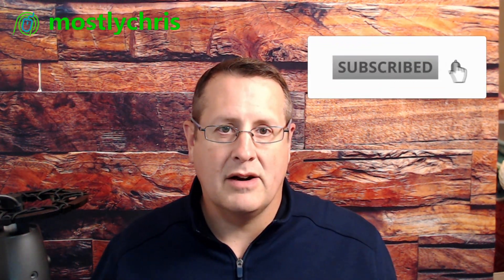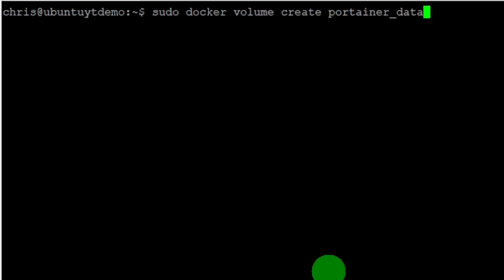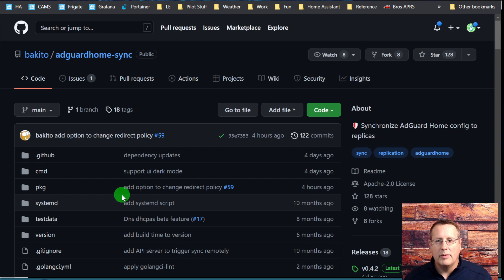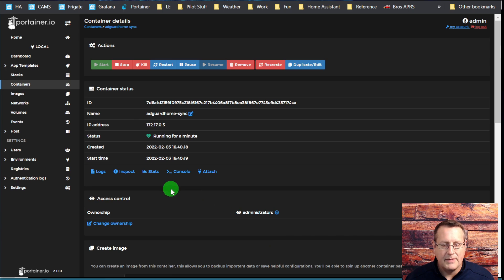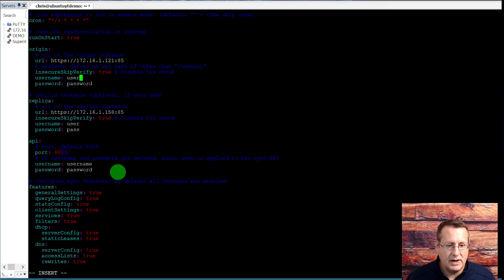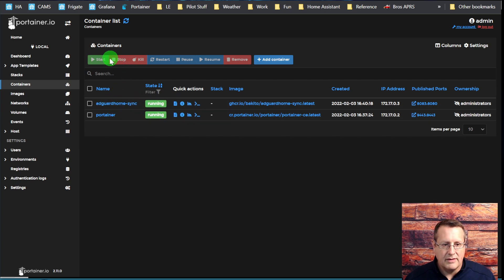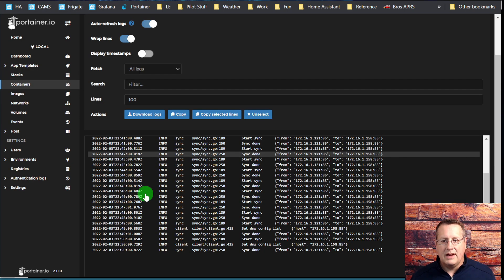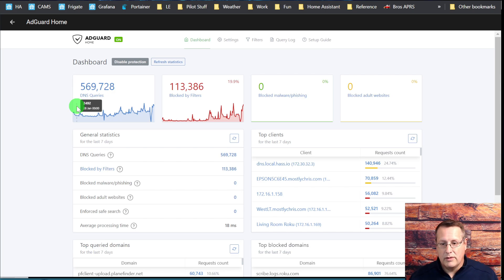AdGuard Home Sync! Synchronize settings between two or more AdGuard Servers.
If you run more than one instance of AdGuard Home, you'll want to watch this video! I tell you how you can automatically sync settings from the main AdGuard to all others. I'll also install portainer to manage the docker containers.

00:00 Intro and Plan
01:36 Install Portainer Docker Container
04:50 Install AdGuardHome-Sync Docker Container
07:03 AdGuardHome-Sync Config File
10:15 Open AdGuard Ports in Add-On
11:45 View AdGuardHome-Sync Logs
12:56 Change Settings and Watch the Magic
15:10 Adjust Settings and Deploy Again
16:15 Final Thoughts and Blah Blah Blah

Snail Mail to Send Stuff:
Mostlychris
24165 IH-10 West